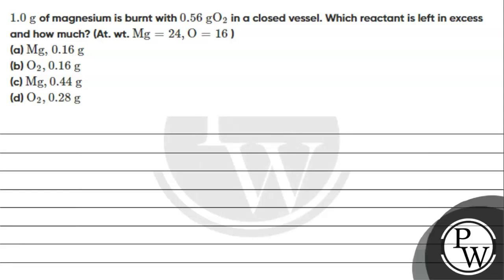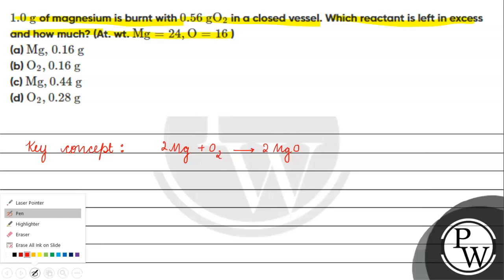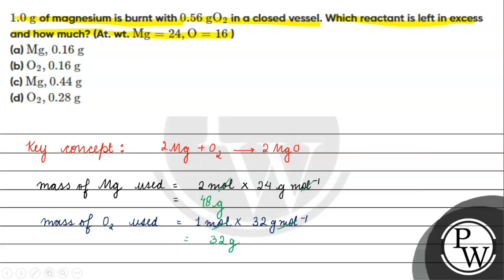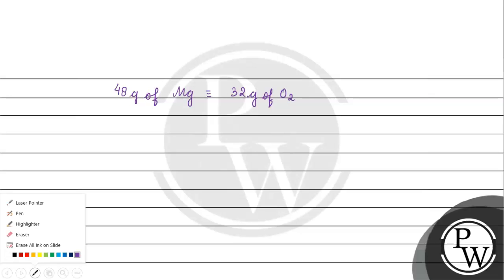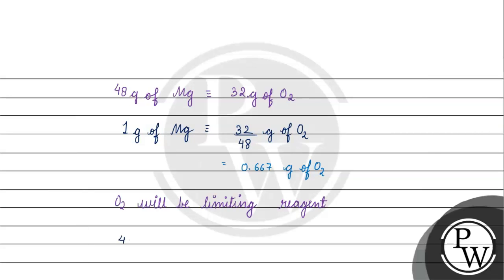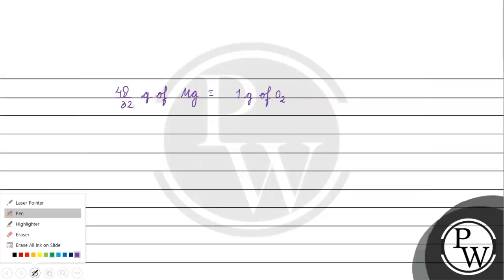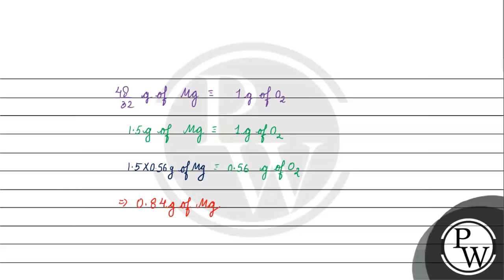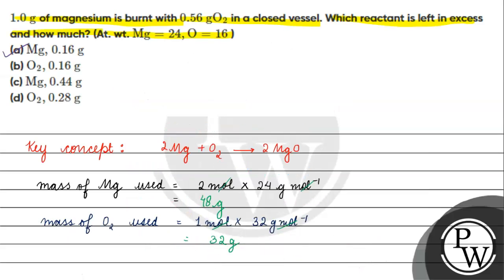\( 1.0 \mathrm{~g} \) of magnesium is burnt with \( 0.56 \mathrm{~g} \mathrm{O}_{2} \) in a clos...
\( 1.0 \mathrm{~g} \) of magnesium is burnt with \( 0.56 \mathrm{~g} \mathrm{O}_{2} \) in a closed vessel. Which reactant is left in excess and how much? (At. wt. \( \mathrm{Mg}=24, \mathrm{O}=16 \) )
(a) Mg, \( 0.16 \mathrm{~g} \)
(b) \( \mathrm{O}_{2}, 0.16 \mathrm{~g} \)